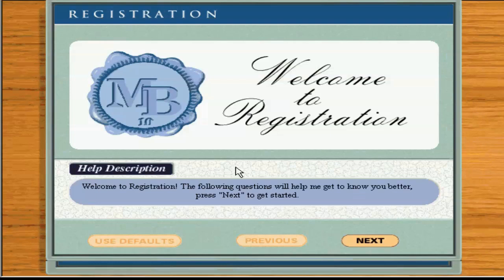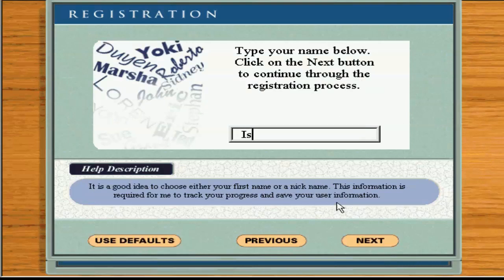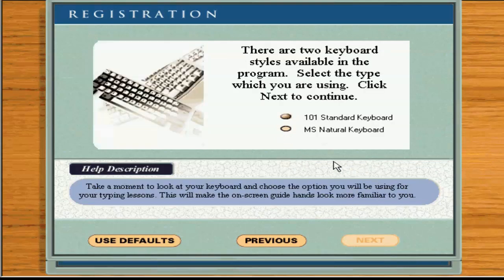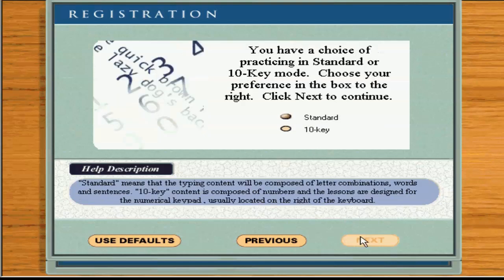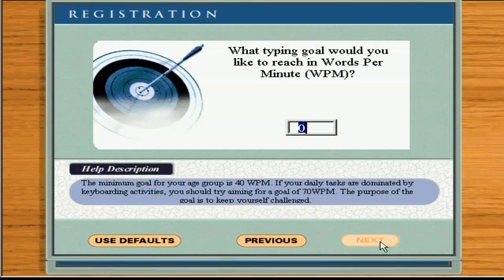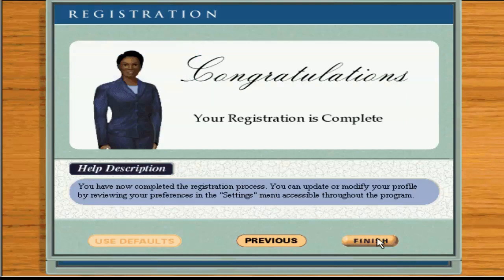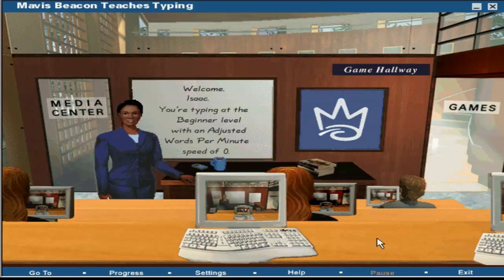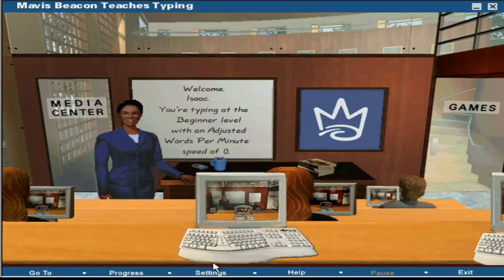Mavis Beacon Teaches Typing 10 Beginning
This video consists of everything from the beginning of the Mavis Beacon Teaches Typing 10.
00:00 Run Screen
00:22 Broderbund Logo
00:28 Intro
00:49 Class Sign in
00:59 Registration
01:09 Your Name
01:19 Age Group
01:29 Keyboard
01:40 Typing Lessons
01:52 Goal Speed
02:02 End of Registration
02:12 Entering Classroom
02:18 Classroom